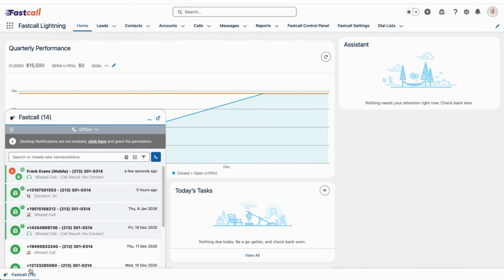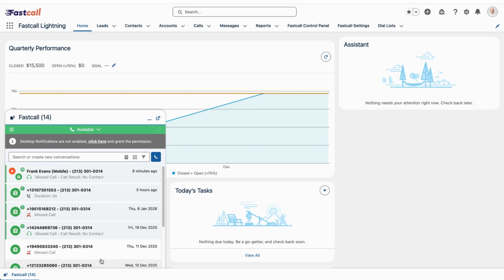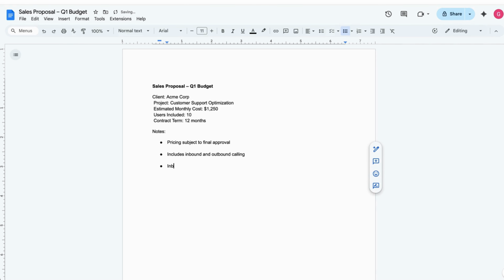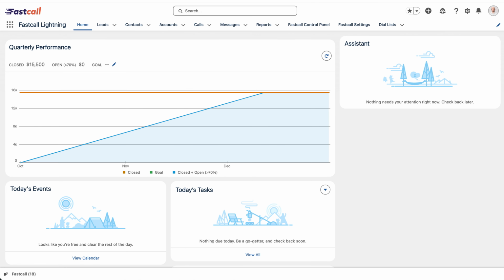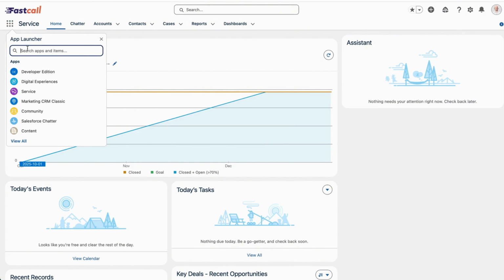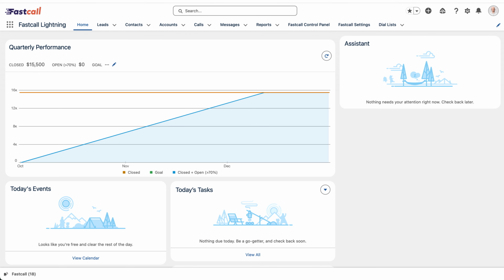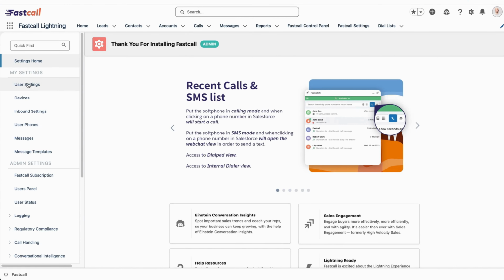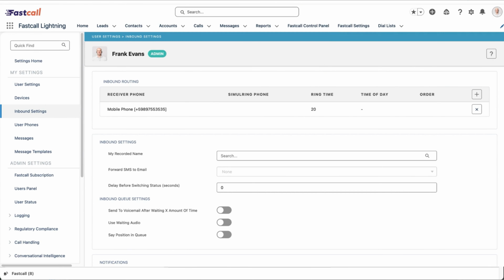Unit - Receiving a Call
In this video, you’ll see how inbound calls are handled in Fastcall and how calls can ring on different devices based on your availability.

We’ll cover what happens when you’re online or offline, and how voicemail handles calls when you’re unavailable or offline.